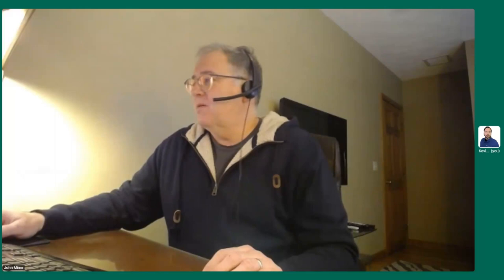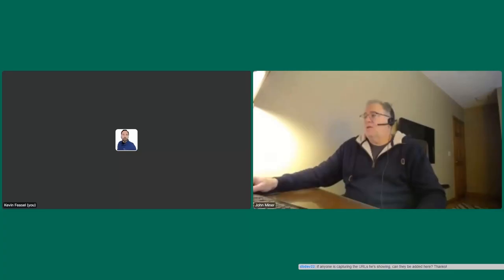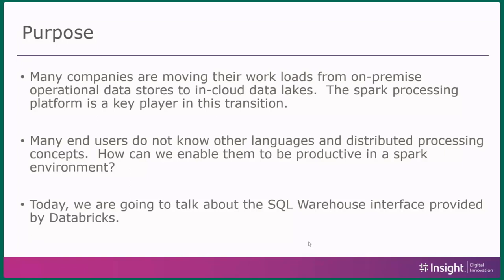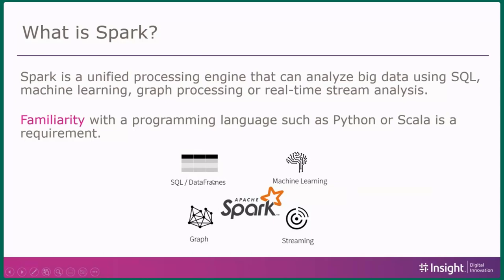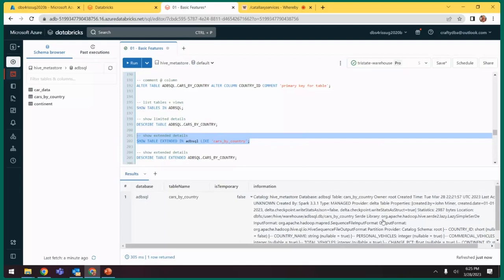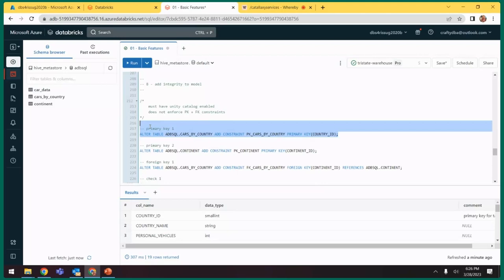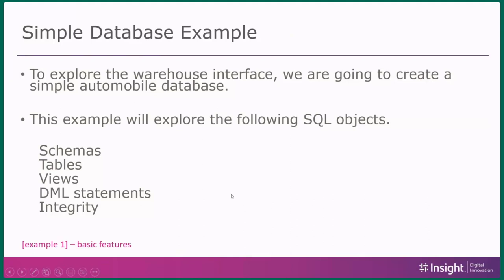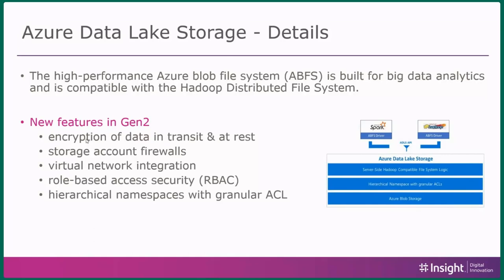Control Your Data Lake with Databricks SQL Warehouse by John Miner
Many companies are migrating their data to the cloud. Files are typically classified as containing unstructured, semi-structured, and structured data. A data warehouse is best suited to working with structured data while a data lake can store all three. What if you can use one product to work with all three types of data?

Azure Databricks SQL Warehouse is an interface that makes the spark cluster look like a SQL database. In general, the syntax is compliant with the core ANSI SQL language. However, additional features are available for working with remote storage, loading files into delta tables, and managing the hive catalog. Last but not least, SQL queries can be visualized and combined into dashboards.

At the end of this talk, you will have a good understanding of the Azure Databricks SQL Warehouse.

Speaker
John Miner is a Senior Data Architect at Insight Digital Innovation helping corporations solve their business needs with various data platform solutions.

He has over thirty years of data processing experience, and his architecture expertise encompasses all phases of the software project life cycle, including design, development, implementation, and maintenance of systems.

His credentials include undergraduate and graduate degrees in Computer Science from the University of Rhode Island. Also, he has earned certificates from Microsoft for Database Administration (MCDBA), System Administration (MCSA), Data Management & Analytics (MCSE) and Data Science (MPP).

John has been recognized with the Microsoft MVP award six times for his outstanding contributions to the Data Platform community.

When he is not busy talking to local user groups or writing blog entries on new technology, he spends time with his wife and daughter enjoying outdoor activities. Some of John’s hobbies include wood working projects, crafting a good beer and playing a game of chess.